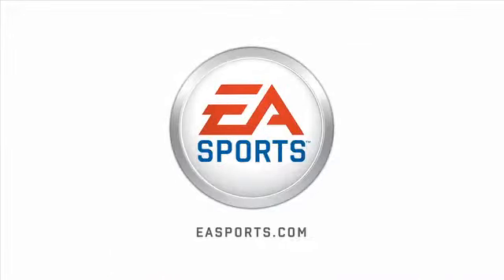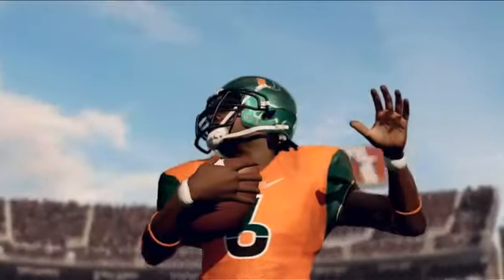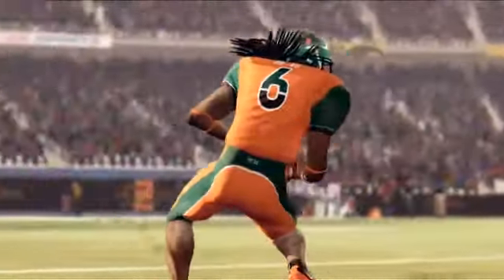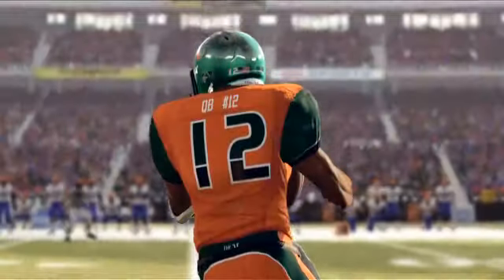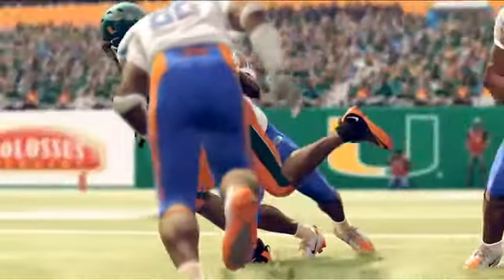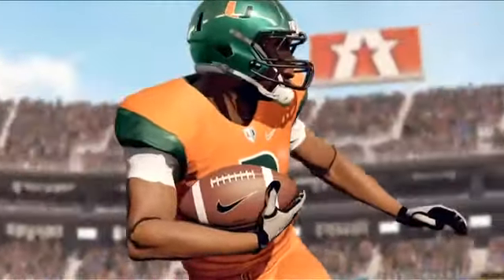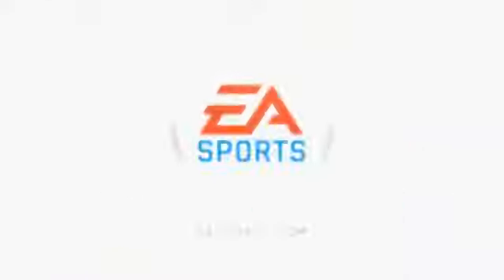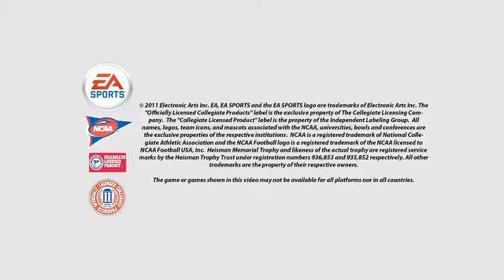NCAA Football 12 - First Look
Here is a clip to show you the new features coming NCAA Football 2012.